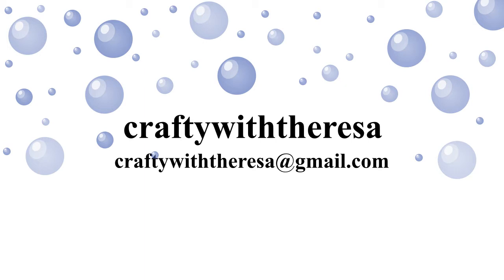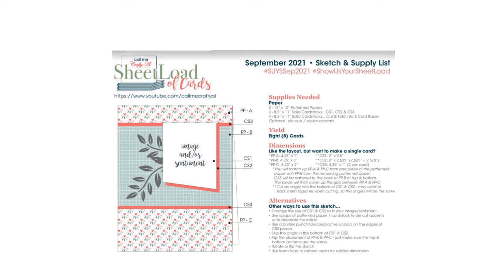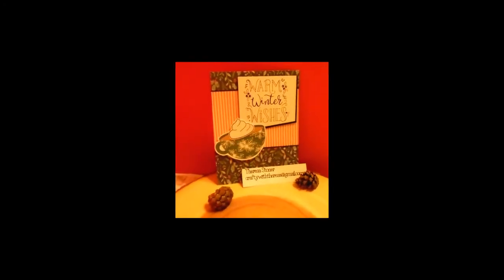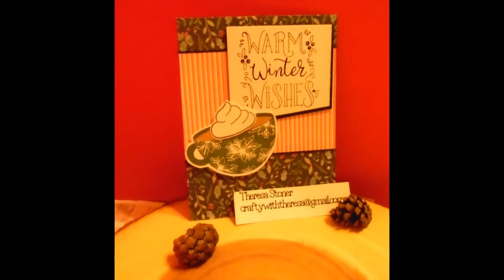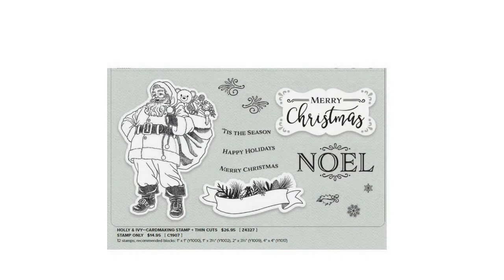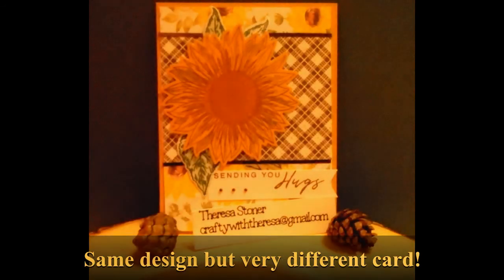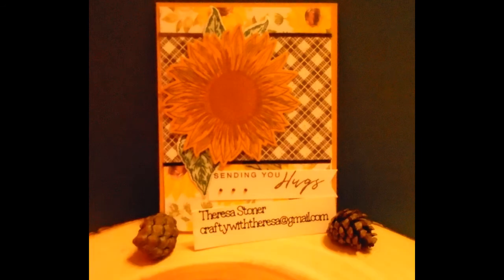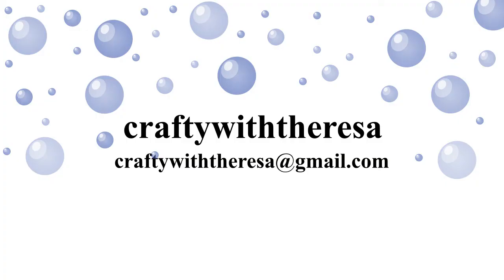Sheetload of cards Sep21 Christmas cards in Sep and more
Hi, it’s Theresa with craftywiththeresa. Thank you for joining me today. I wanted to share with you my next video showing you my Sheetload of cards. I am using the sketch and cutting instructions from callmecraftyal to make 6 different sets of cute cards. I have quite a few I need to make for the nursing home here in town.
Today you will mostly see 1 card of each design (some I have already taken over to the nursing home).  But in reality I was able to make 28 cards.  20 were Christmas card with the new Close to My Heart Holly and Ivy specialty paper.  8 autumn and fall cards.  I made 4 cards using some Pumpkin and Spice specialty paper and 4 cards using last year’s left-over Bloom with Grace specialty paper.
Hopefully this gives you ideas and inspiration.
I’ve added some information here for you, so please jump on over to craftywithal’s video series and grab them. • •
Find out how to “Show Us Your SheetLoad”, September 2021 hashtags: SUYSSep2021 ShowUsYourSheetLoad SheetLoadOfCards Related Videos / Playlists: September 2021 SheetLoad of Cards Playlist NEW Show Us Your SheetLoad Guidelines there are tons of ideas and inspiration from her design team as well.

If you haven’t already subscribed to my channel, and you like what you see – please hit that subscribe button and the notification button so you can see the videos as they come in.
Thanks again for joining me and have a great day!